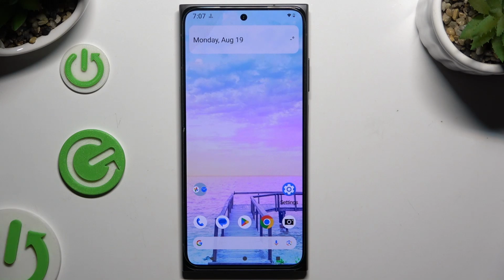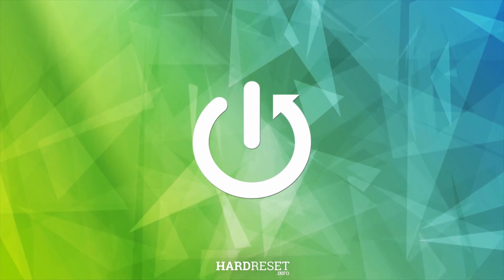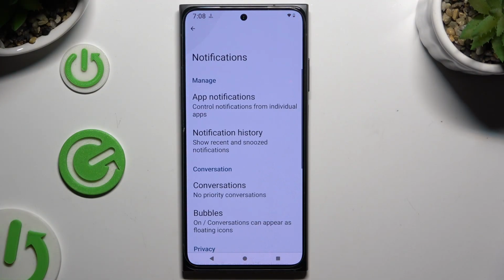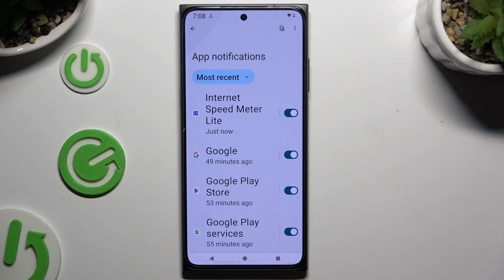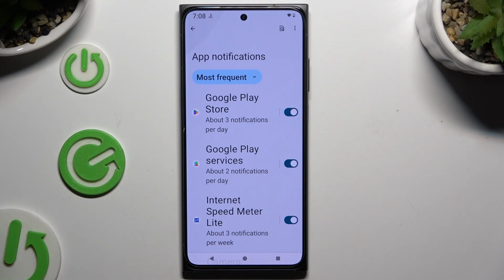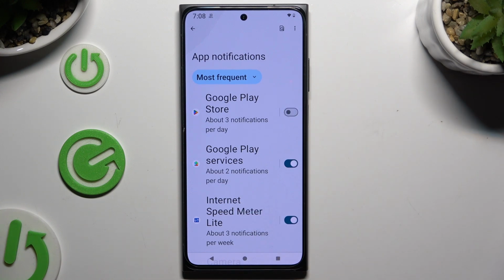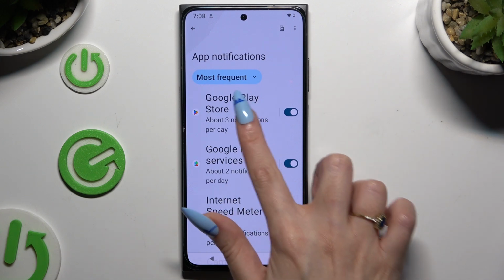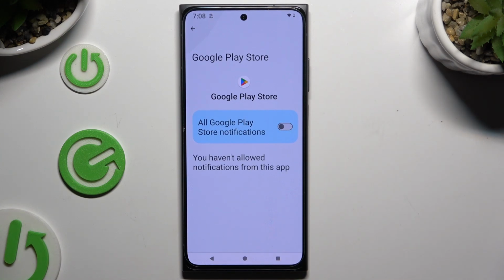How to Enable or Disable App Notifications on HMD Skyline - Manage Notification Settings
Managing your app notifications on the HMD Skyline ensures that you stay updated with important alerts while avoiding unnecessary interruptions. By enabling or disabling notifications for specific apps, you can tailor your notification preferences to fit your needs. Learn how to adjust these settings to control which apps can send you notifications and how they appear on your screen. Let’s get started!

How to Manage App Notifications on HMD Skyline? How to Turn On or Off Notifications for Apps on HMD Skyline? How to Configure Notification Settings on HMD Skyline?